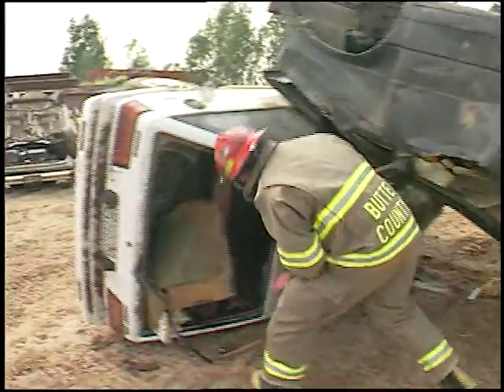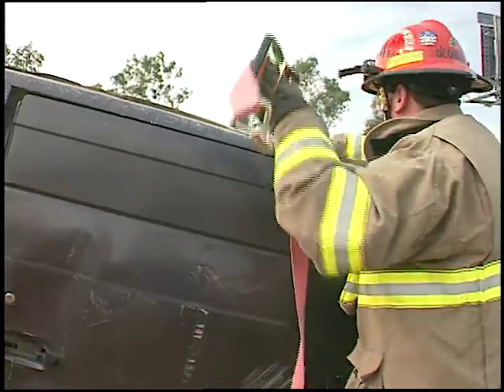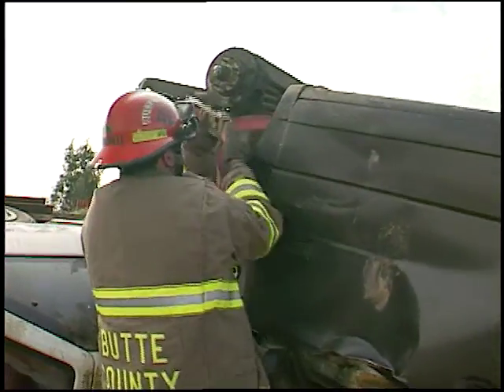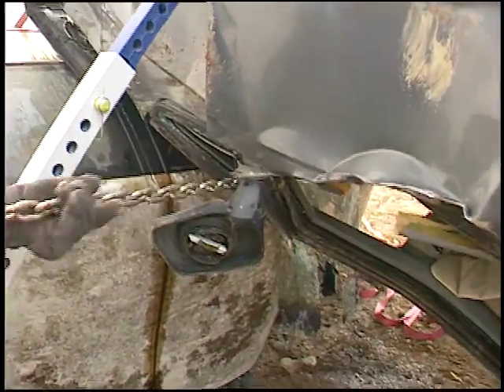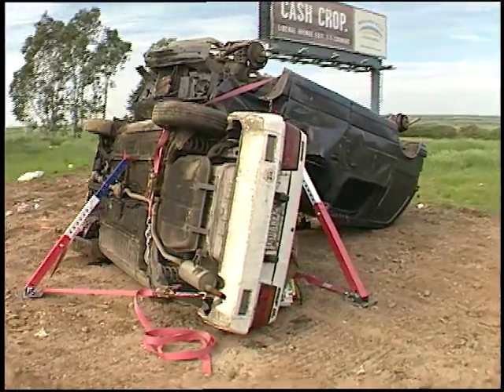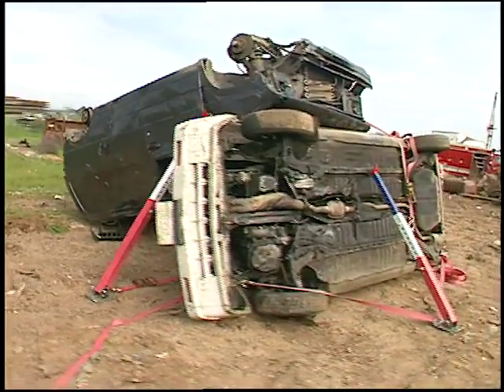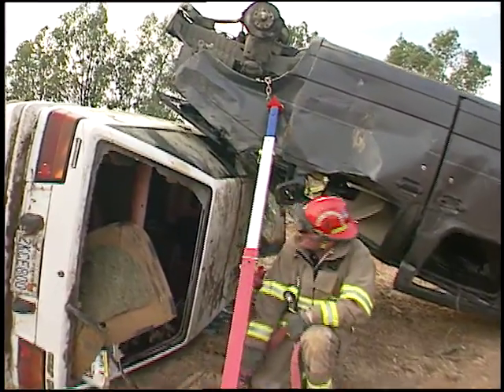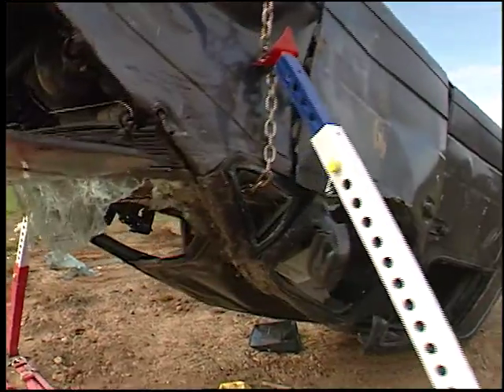Rescue 42 Chapter 13 - Application: Stacked Cars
One of the most powerful features of the TeleCribs is their ability to use chain to stabilize.  Cars on their roofs as well as aircraft, machinery, trees, and even light structures are easily stabilized by creating a chain saddle between two strut heads and pulling the strut bases together to cinch up the load.  Because the Combi-heads can rotate freely, the chain can be routed around the back of the car and connected to move the struts away from the doors for better access with hydraulic tools. Individual pillars or structures can be wrapped with loops of chain and hooked with TeleCrib strut heads at almost any configuration.  If the sides of the car are inaccessible, you can easily hook a single or a pair of struts into the back of a car with a section of chain.

Here’s a wreck that would challenge any one’s ability to stabilize.  We’ll do it quickly and easily.  The officer conducting the walk-around, correctly determines that the immediate threat to the occupants of these cars is having the van push the white car out and crushing both passenger compartments.  Using a 10000lbs rescue strap and a hook cluster, he quickly locks the cars together.  This single strap completely eliminates the threat of ejection in about 15 seconds.  The next step is to provide vertical support to the van.  A chain is passed behind the pillars and hooked into the Combi-heads.    A rescue strap is tossed under the van and the base plates are pulled toward each other stabilizing the van.  An extra strut is positioned into the bottom of the white car for insurance and we are ready to safely access and extricate our patients.  We could easily add straps and struts as needed if the situation calls for it.  Total time with two firefighters to complete stabilization was less than three minutes.  Don’t forget that pickets can be driven if needed to assist you in stabilization.  In order to test the stability of the van, we are lifting it off the white car with the TeleCribs and straps.  When the first strap reaches its limit of pull, simply add a second strap right next to the first and continue to lift.  With the van lifted, we can pull out the white car.  Because we built a solid pyramid consisting of the two struts and the car, the scene stays stable.  The chain has established complete control of the car with virtually no chance of slipping.